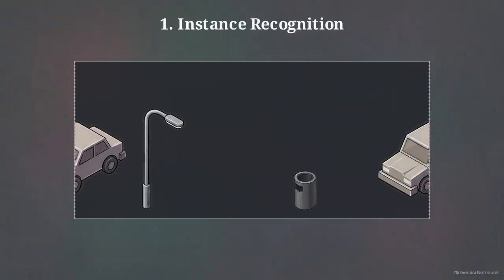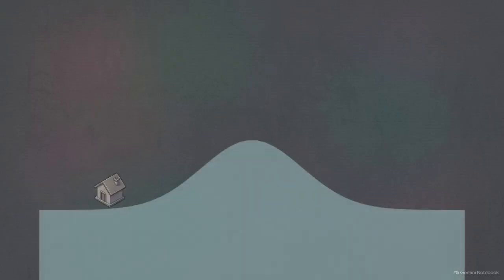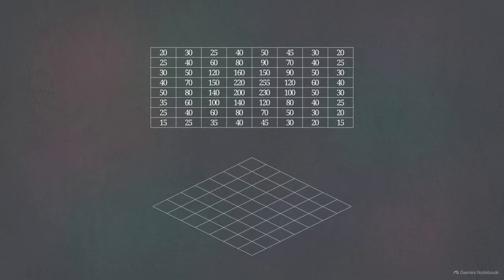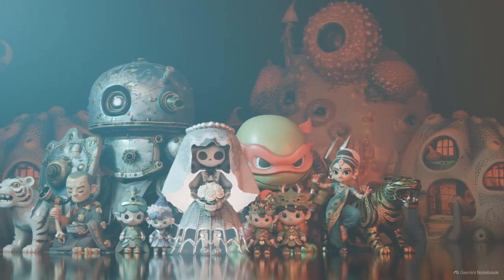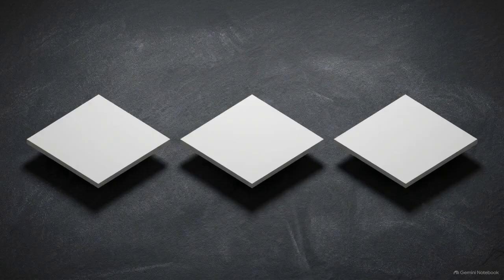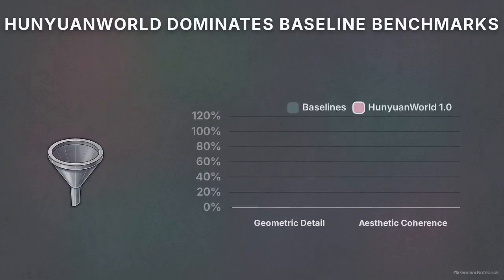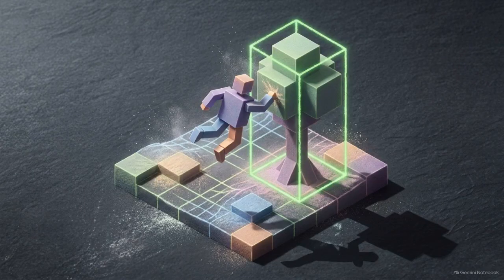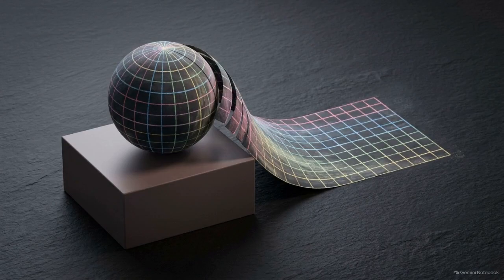HunyuanWorld 1.0: Generate Immersive 3D Worlds!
HunyuanWorld 1.0 revolutionizes scene creation by seamlessly turning simple text prompts and images into fully explorable, 360-degree 3D environments. This framework utilizes layered mesh reconstruction to enable object interaction, bridging the gap between 2D content and immersive virtual reality.

⏱️ Chapters
0:00 Intro
0:30 Crafting 3D Objects
1:01 Flexibility in 3D Generation
2:31 Interactive Scenes
3:08 AI Scene Generation
4:22 Generating Worlds
4:58 World Proxy Panoramic Images
6:29 Future of Creation